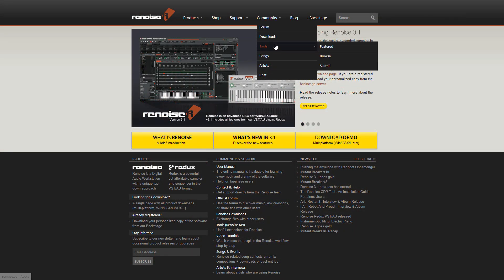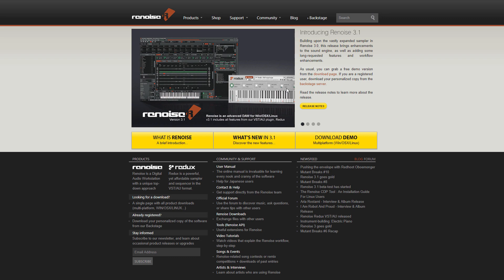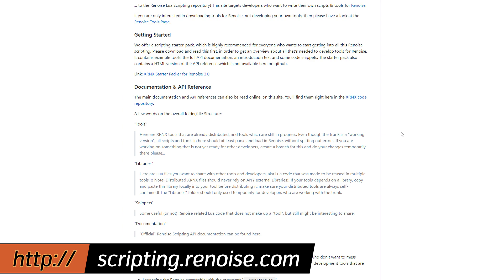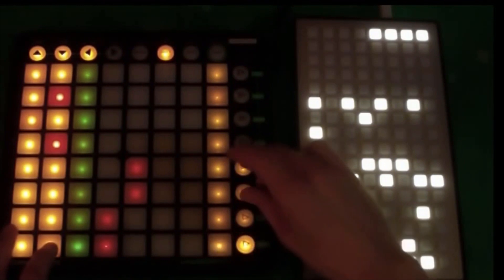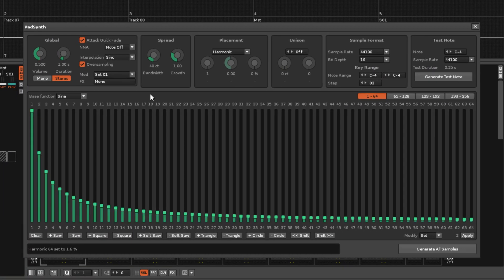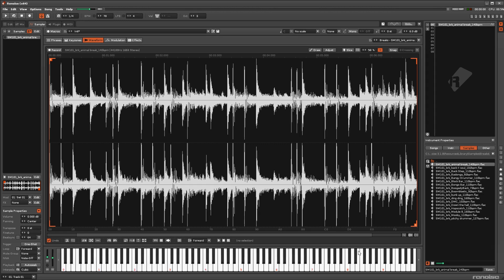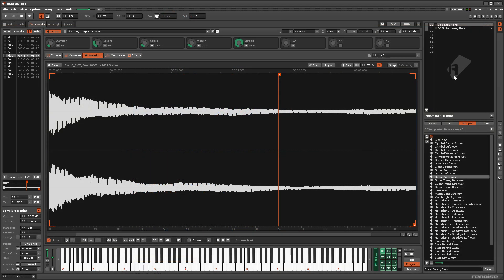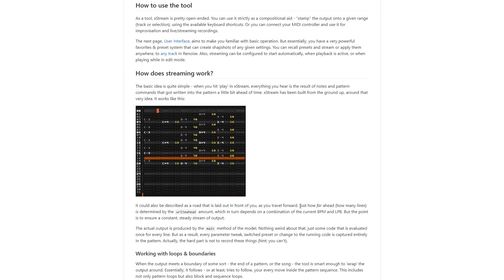Tools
Tools are scripts that can be plugged into Renoise to add new capabilities and features. The Tools are built upon the Renoise Scripting API and Lua. With a few lines of code, you can build the things that you always wanted Renoise to have.

0:00 - Intro & Explanation
1:26 - Example - Duplex
2:02 - Example - PadSynth
2:30 - Example - Rubberband
3:06 - Example - Easy Tune
3:38 - Example - xStream